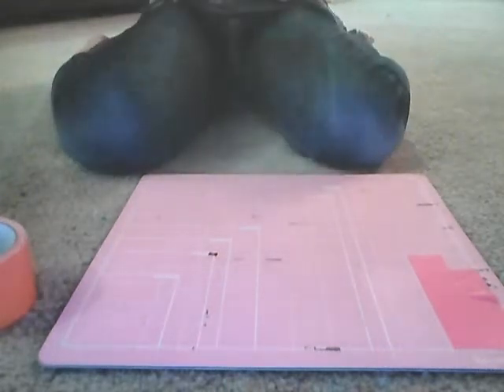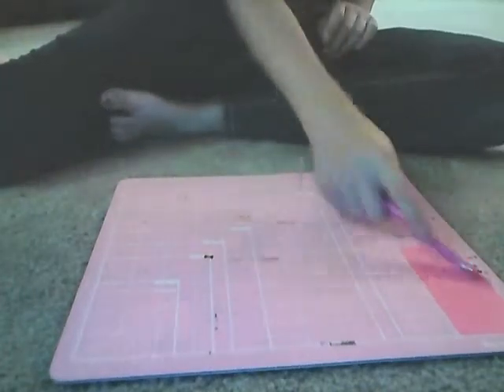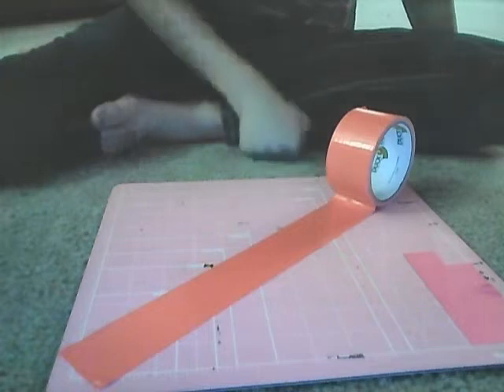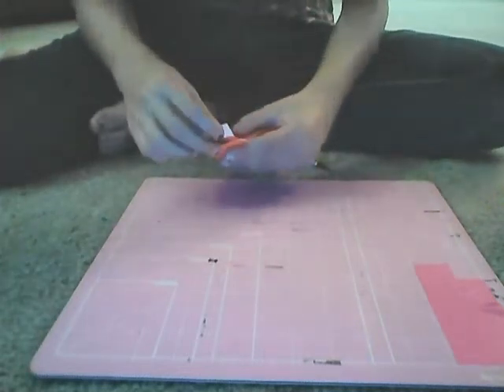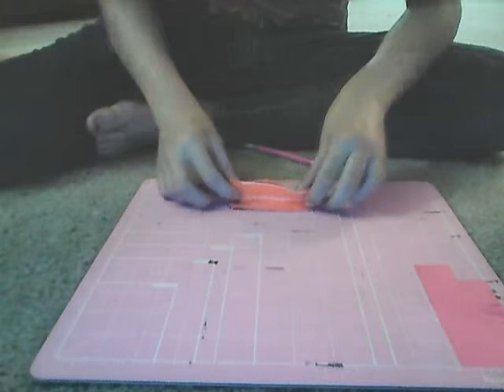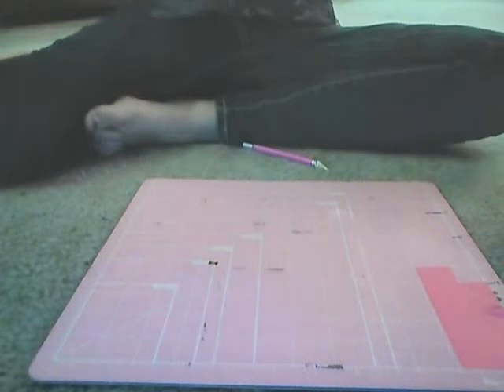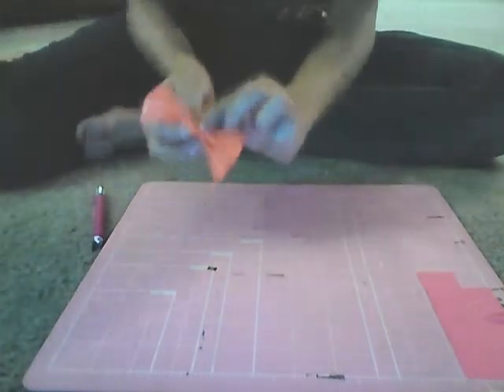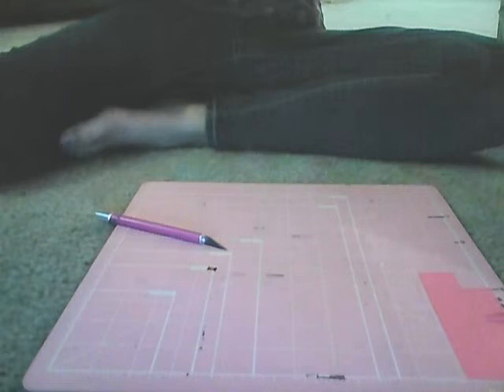how to make a duct tape bow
how to make a dt tape bow